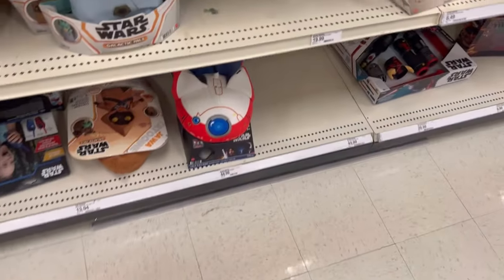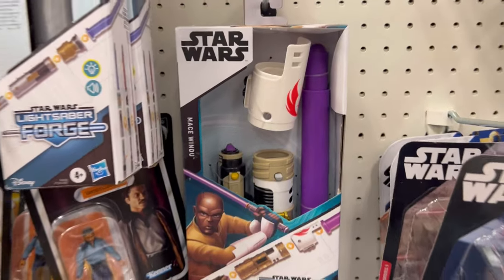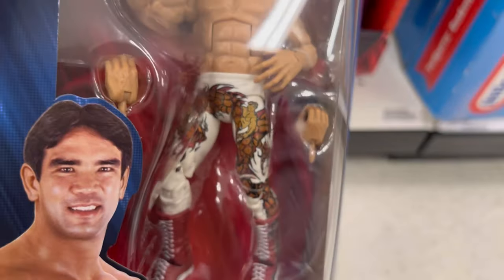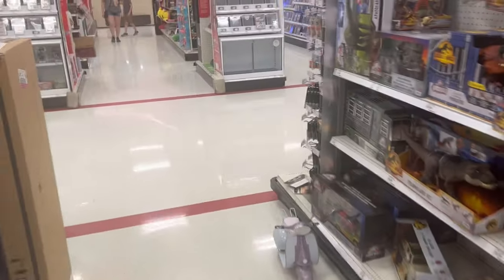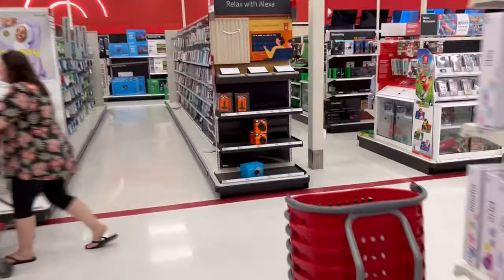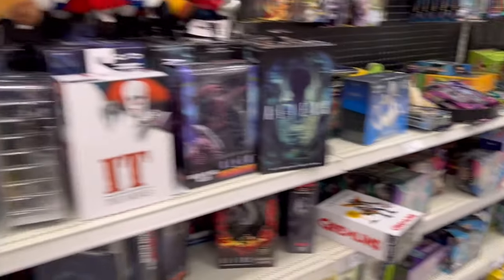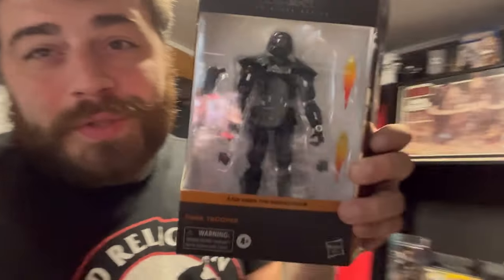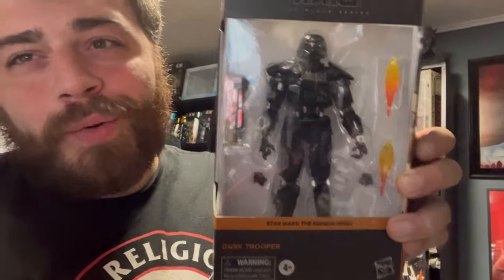Toy Hunt! Finding Massive Hidden Toy Stashes! Star Wars Black Series! Marvel Legends, Hot Wheels!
Facebook group: SleepingCollectibles and his Super Friends

The hunt continues! Toy hunt! This week we head home from Vacation! We Travel through north and south carolina, virginia, and Maryland! We hit Targets and Walmarts and find a huge honey hole of hidden toys! These stashes are mine now! Lots of new figures and die cast in this one!!

Still looking for:

GI Joe Cobra Island
WWE elite
Aew unrivaled
Transformers
Marvel Legends
DC multiverse (Mcfarlane)
Power Rangers lightning
Star Wars black series
Lightsabers
Movie props
Helmets
Books
Anime toys
Mezco
Hot toys
PS5
Super 7
Target exclusives
Dc Multiverse
Diamond gallery PVC
NECA
batman
superman
the joker
Transformers
Gargoyles

Do we find any of them? 👀